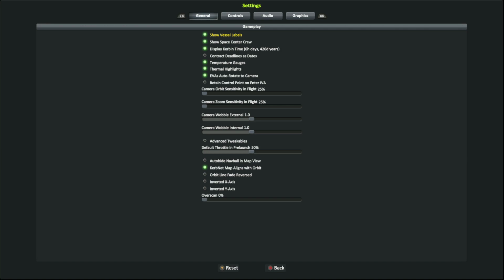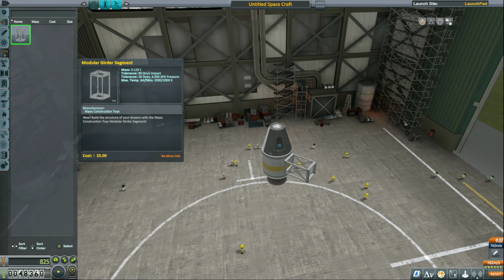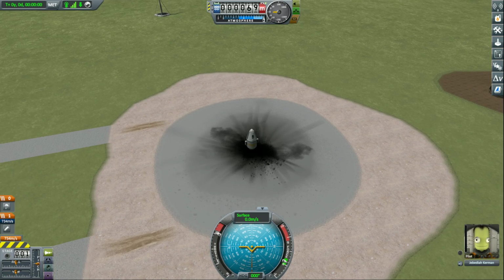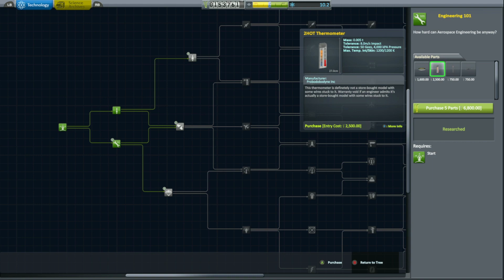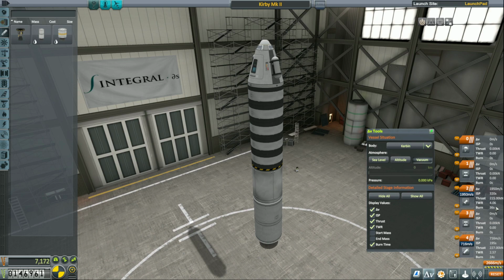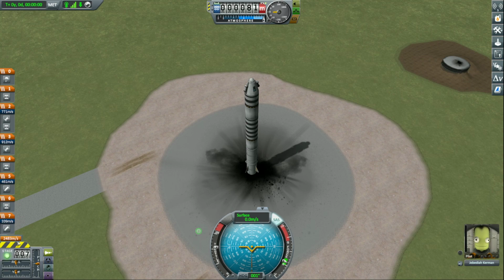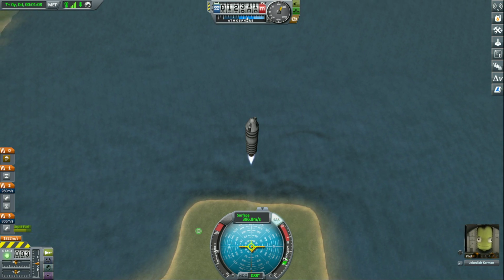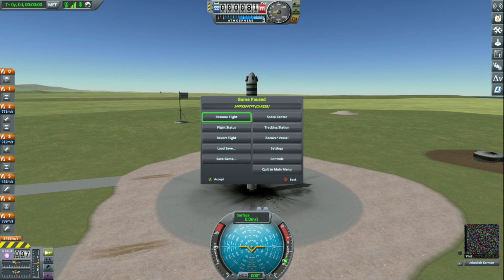My Friend Plays KSP For the First Time! Part 1 - An Engineer and a Physicist Walk Into a Couch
This is one of the more chill games we play, just hanging out, having a good time, exploring some older games with the benefit of hindsight. Kerbal Space Program has an extremely high learning curve, and how else to make it more difficult than playing on Xbox? There's so much room for making mistakes, so let's see just how many we can make with each rocket!

This was originally streamed live on 01/17/2022 on Twitch, feel free to leave a follow to watch along live Thursday nights starting at mmmpfgfh ET and Sunday nights starting at wrfoherg ET, subscribe to YouTube to watch the VODs after they're live on Twitch.